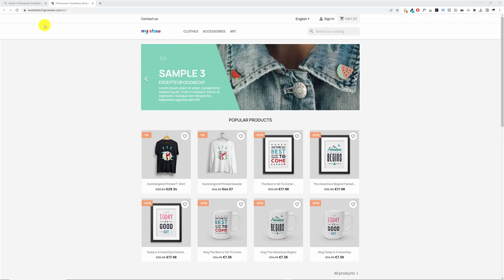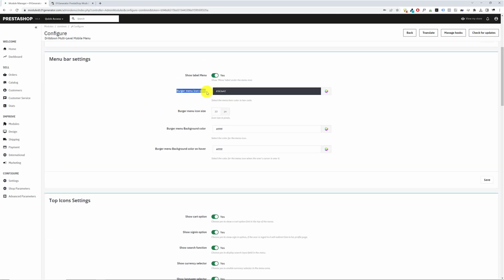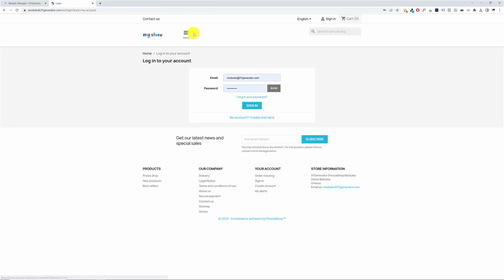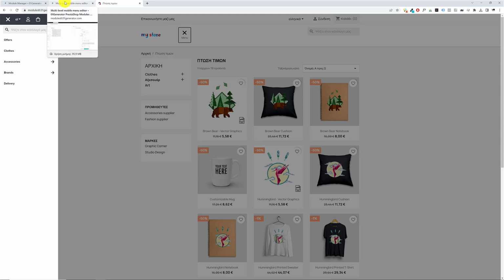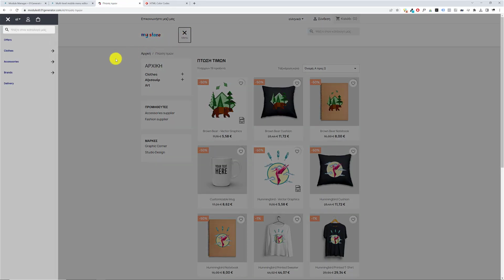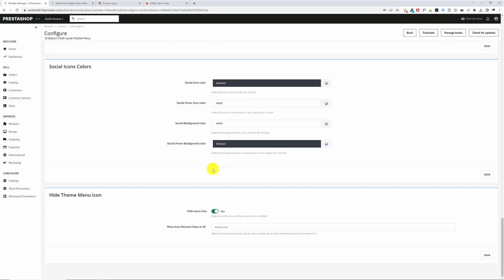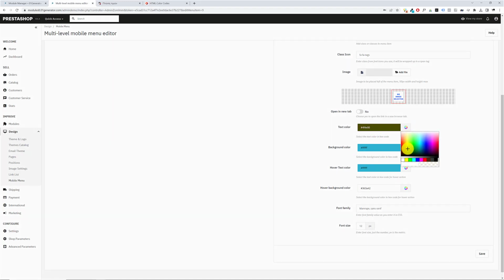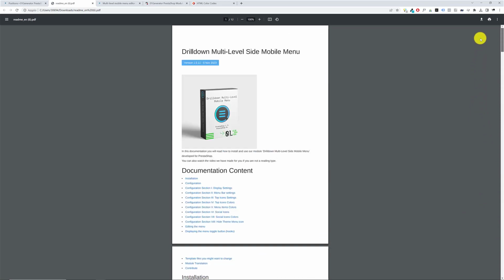Drill-Down Multi Level Mobile Menu for PreStashop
This is our mobile menu module for PrestaShop. In this video we are representing to you how to install it, configure it and use it!